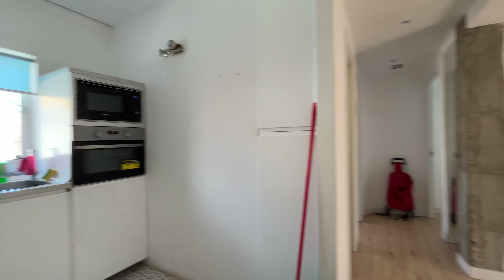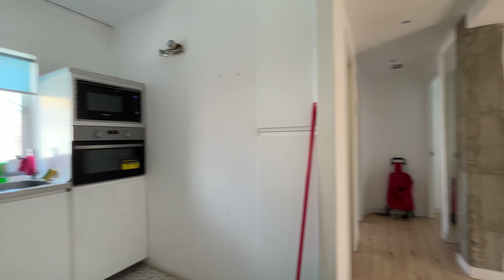Rooms for rent in 3-bedroom apartment in Buenavista - Spotahome (ref 1013368)